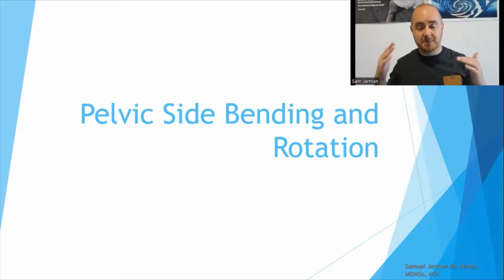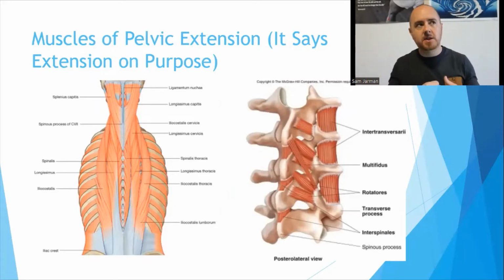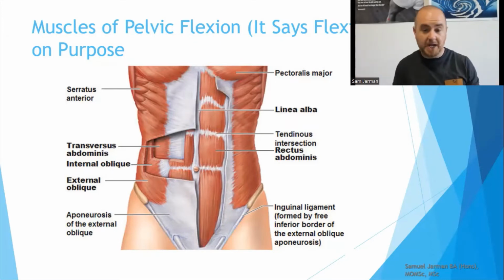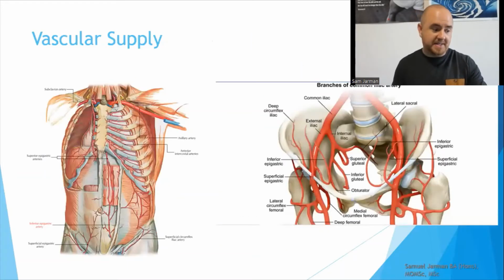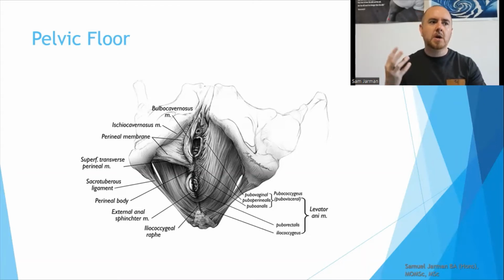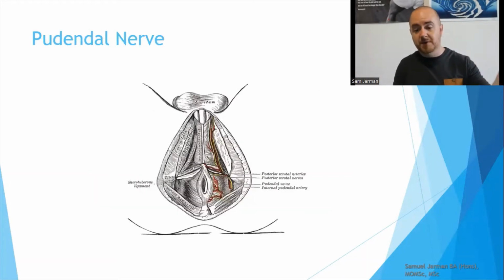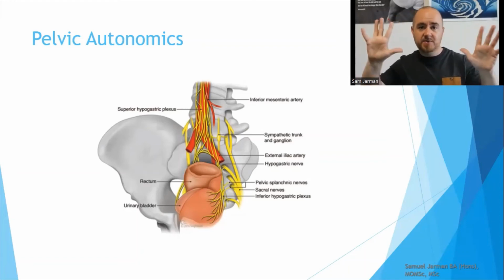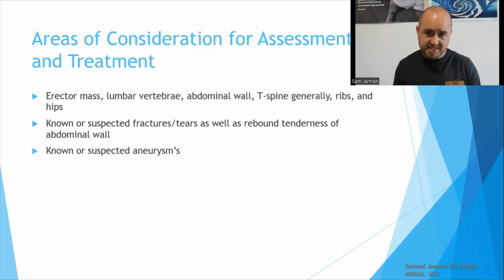Osteopathic Considerations: Pelvic Side Bending and Rotation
Here we discuss pelvic side bending and rotation. Pleas note we are specifically discussing where the motion occurs and this is not in line with common discussions of innominate motion or with pelvic tilting